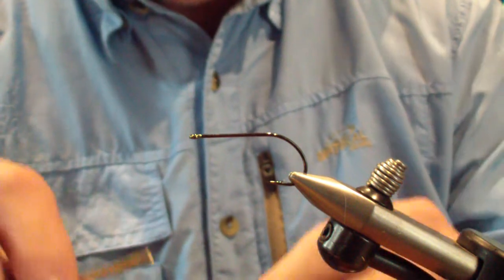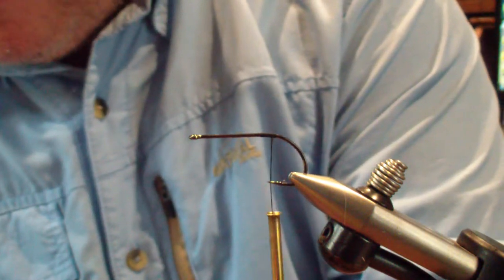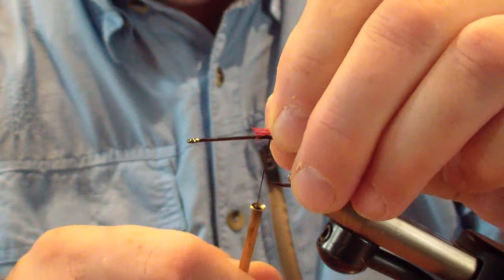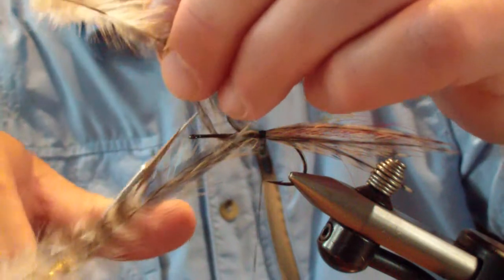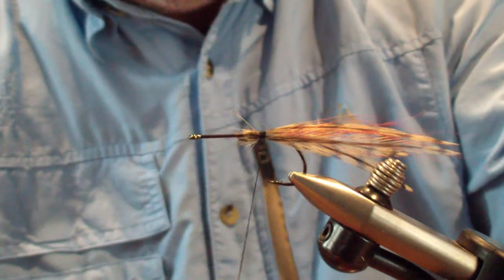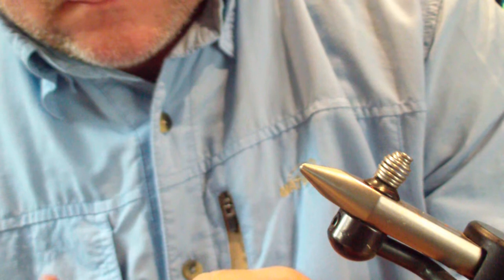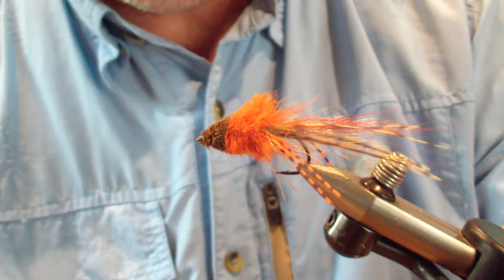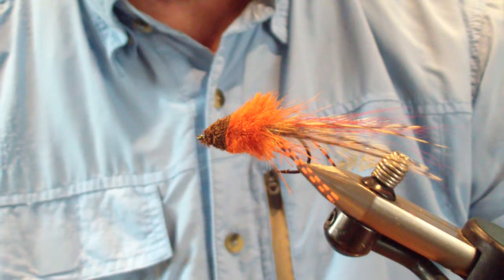Tying The Firecracker Popper